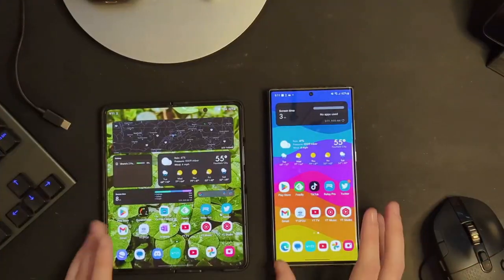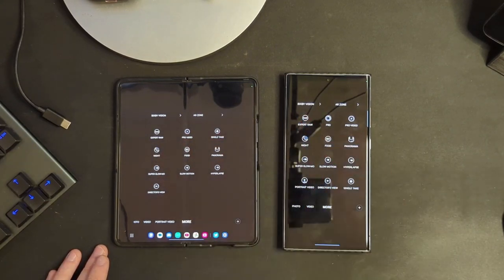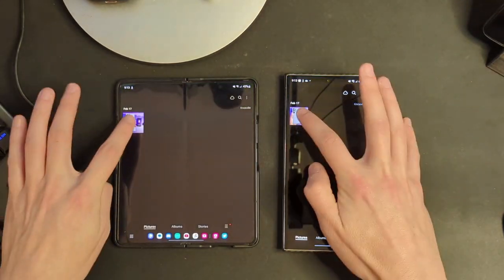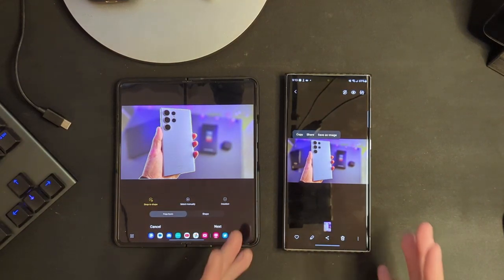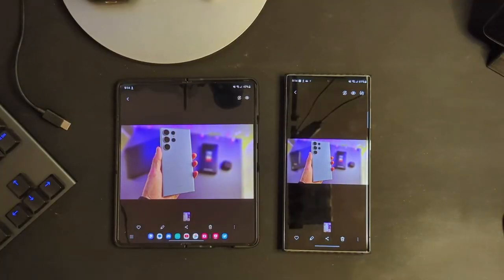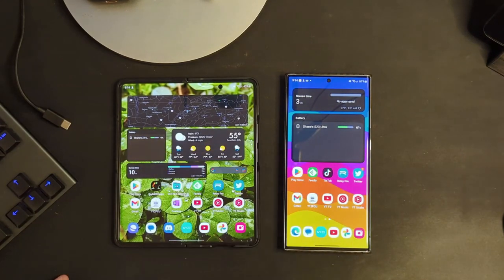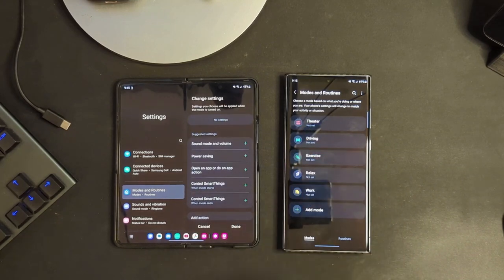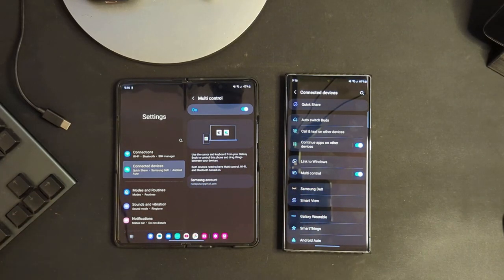OneUI 5.1 Galaxy Z Fold 4 MISSING FEATURES?